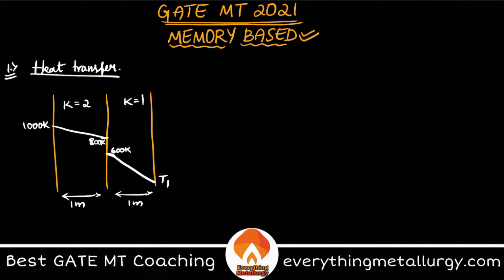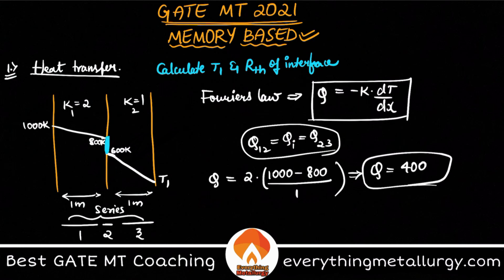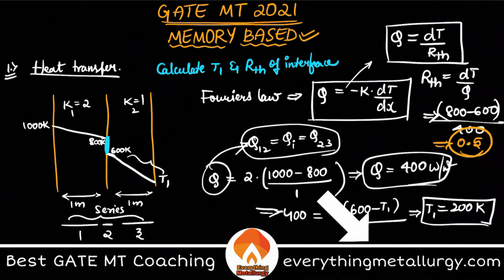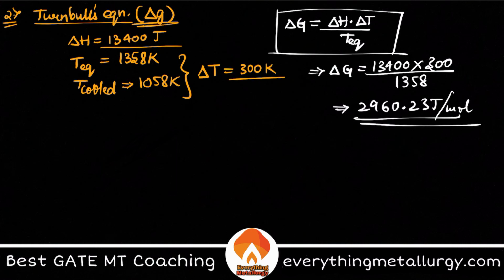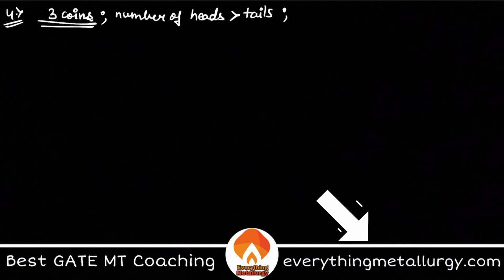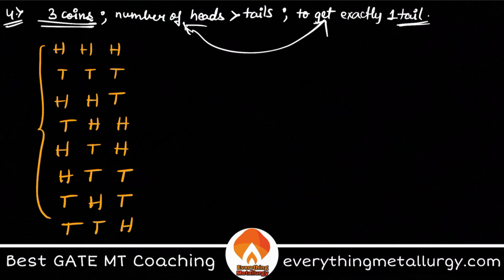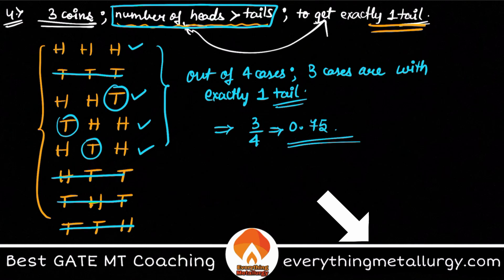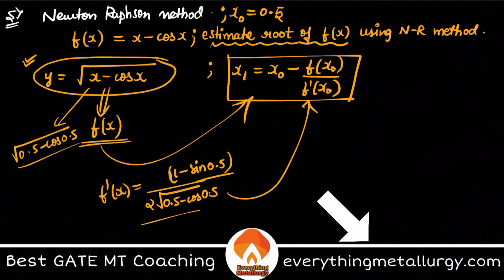Gate Metallurgy 2021 Solutions_Part4|Memory Based| GateMT 2021 SOLVED| Best Gate Metallurgy Coaching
LIVE CLASSES :
We provide great knowledge with detailed analysis of the revised syllabus and previous year's GATE MT questions, all in a live interaction with the faculty. We teach in a structured schedule right from basics to advanced level, along with doubt clearing sessions. Also, we provide our test-series which includes a total of 75tests (topic-wise tests and full tests)

RECORDED VIDEO COURSES :
Pre-recorded video lectures can be watched on our mobile app/website. We know that many students have connectivity issues, so we also provide in-app video downloads to benefit you. Test-series of 75tests are provided.

TEST SERIES :
 Test-series are the most requested from you guys. Finally, we heard and launching a well-analyzed topic-wise pack along with previous years' full tests and our own GRAND FULL TESTS. A total of 75tests are designed.